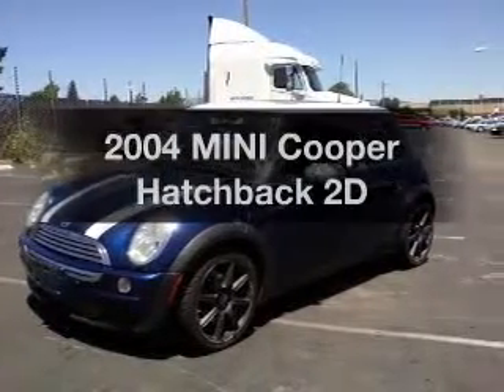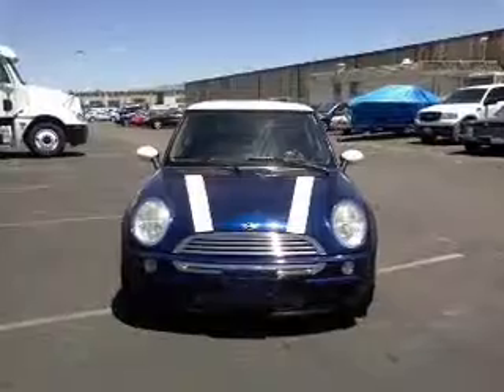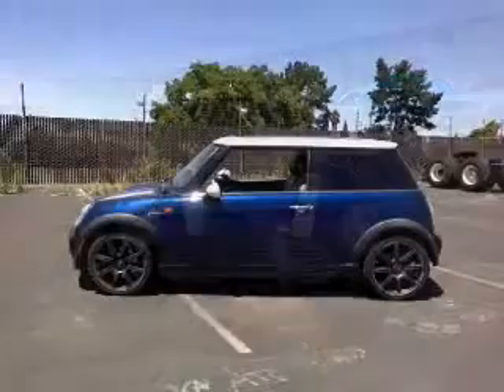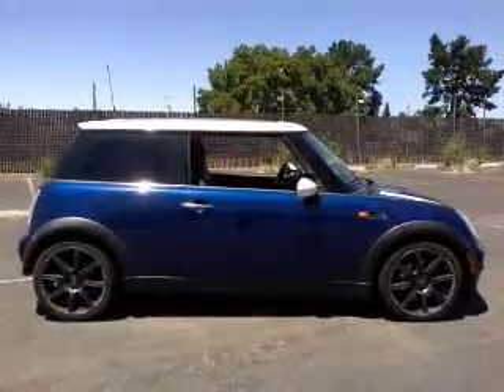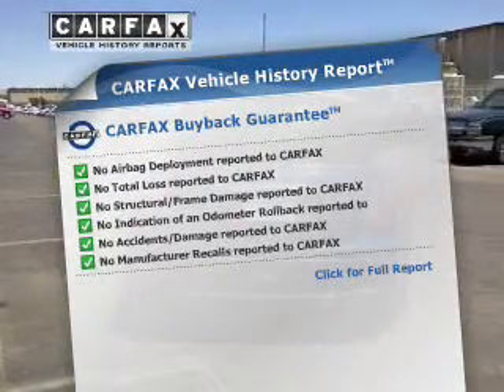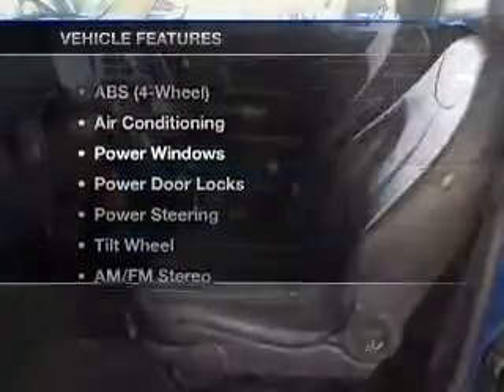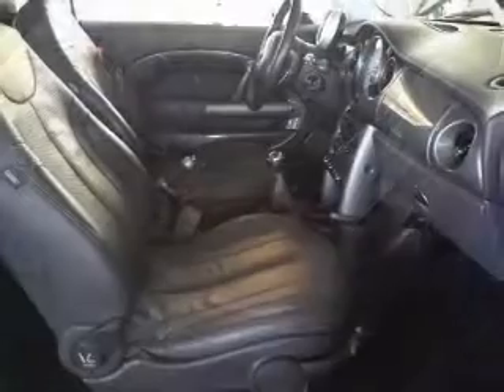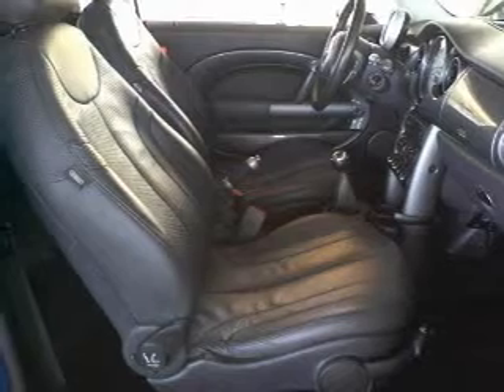2004 MINI Cooper - Dublin CA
Year: 2004
Make: MINI
Model: Cooper
Trim: Hatchback 2D
Engine: 4 cylinder 1.6 Liter
Transmission:
Color: Blue
Mileage: 100903
Address:
6438 Sierra Ct.